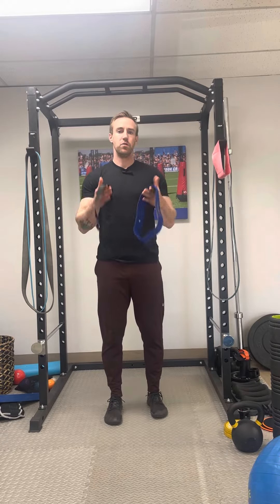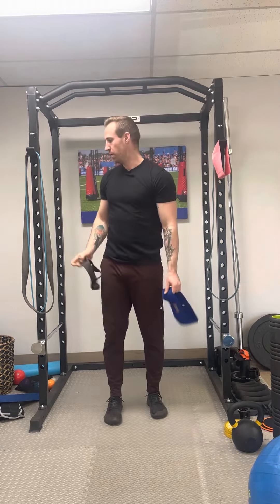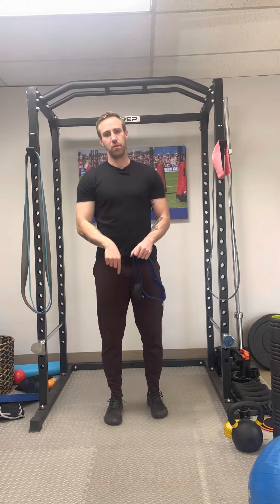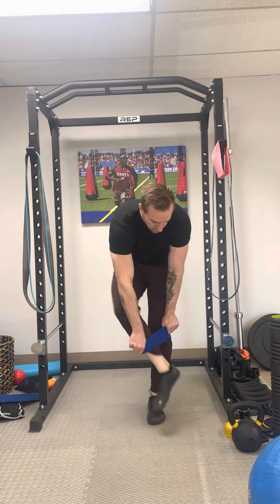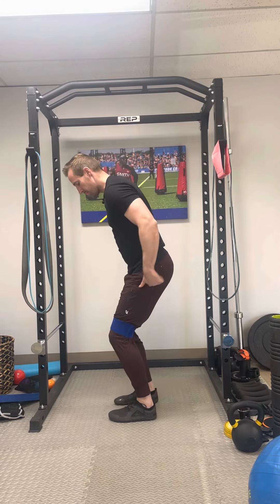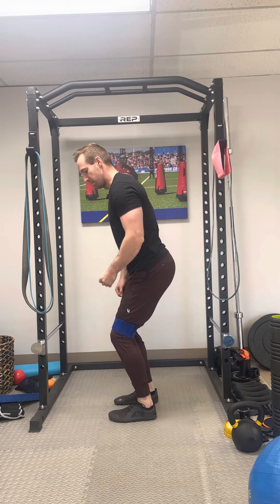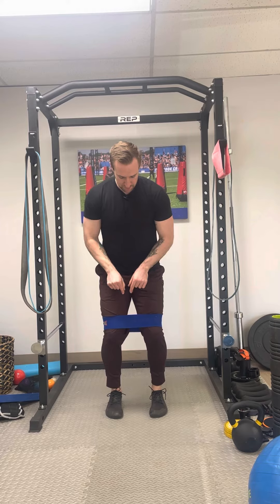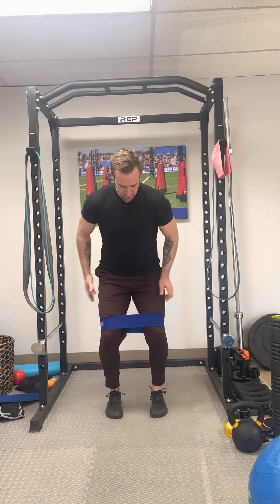Standing abduction overcoming isometric